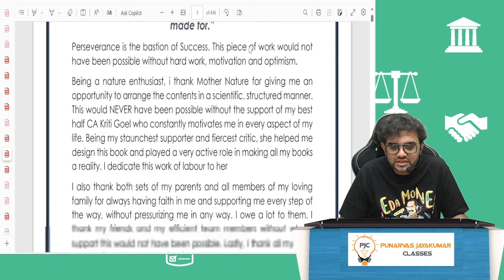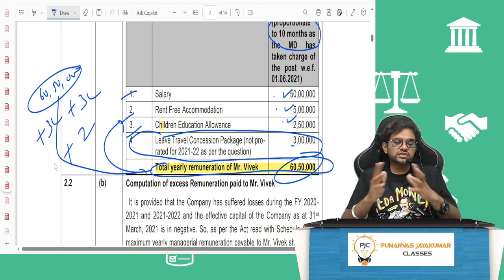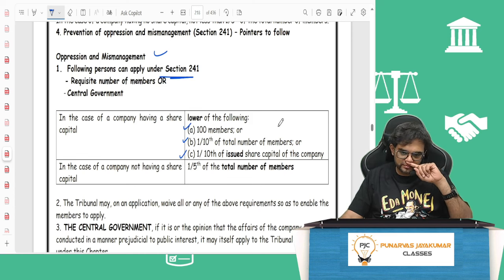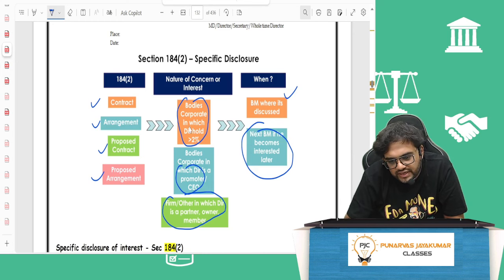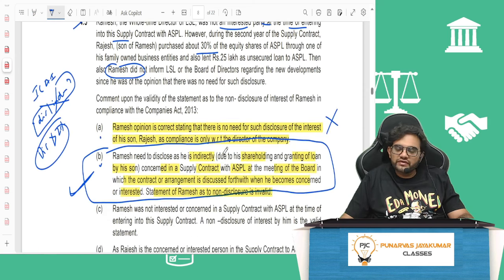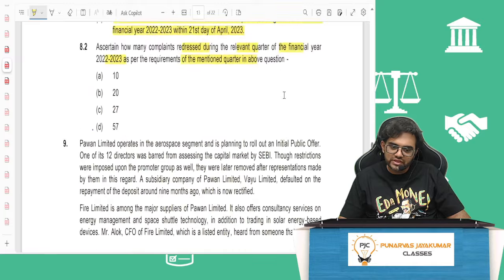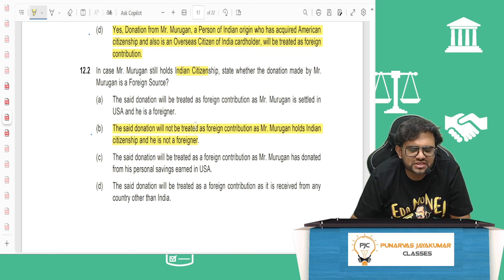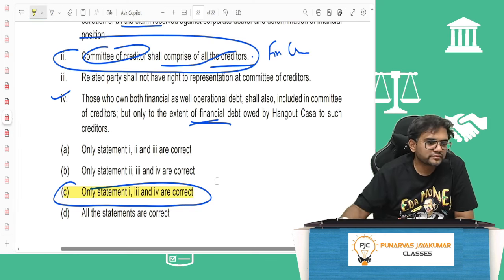CA FInal SPOM MTP 2024 Solved | CA Punarvas Jayakumar Classes